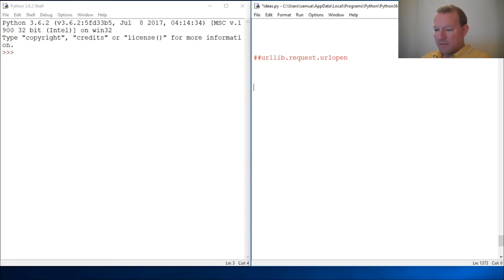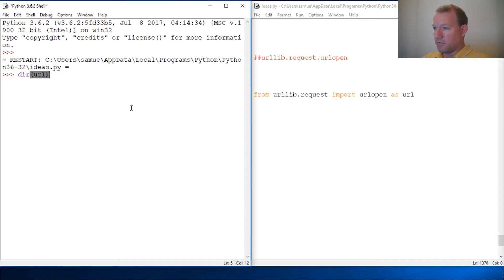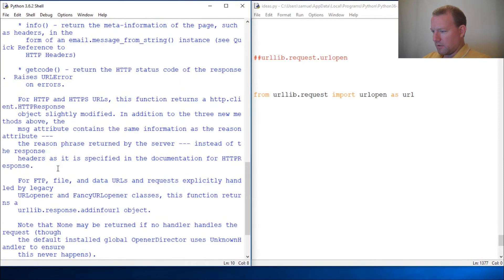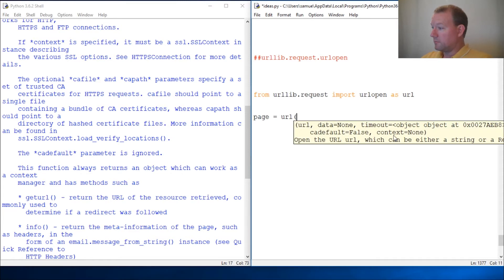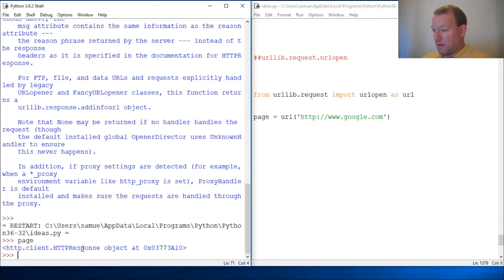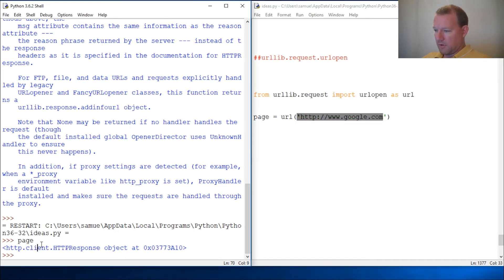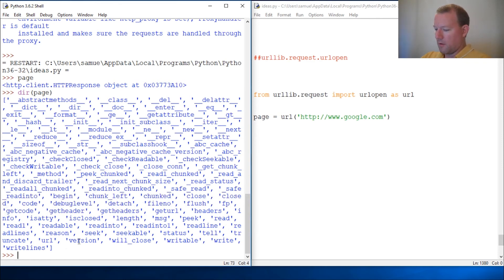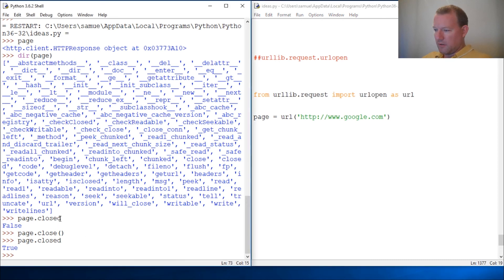Python Basics Urllib Urlopen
Learn how to use Urlopen from the Urllib library in python